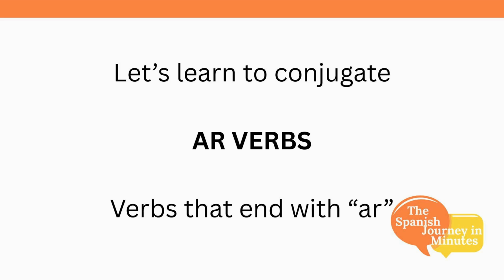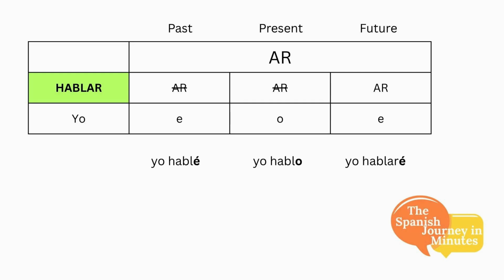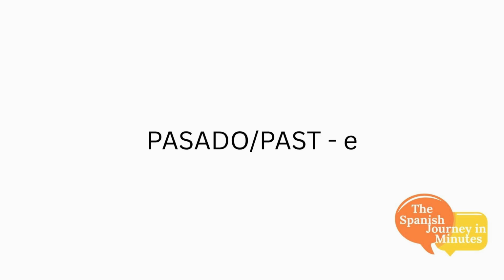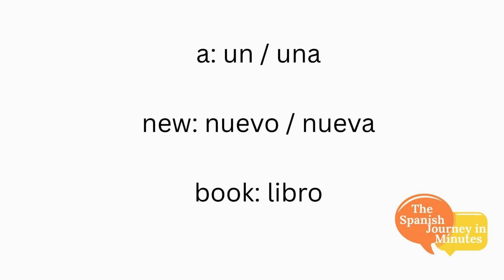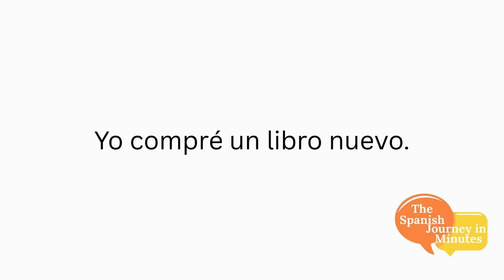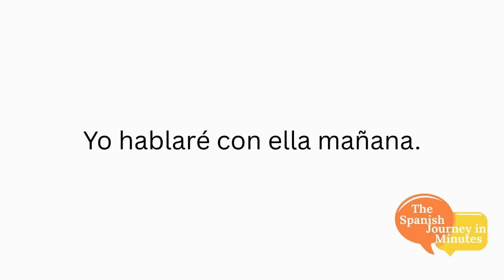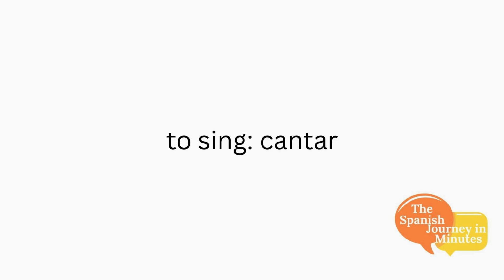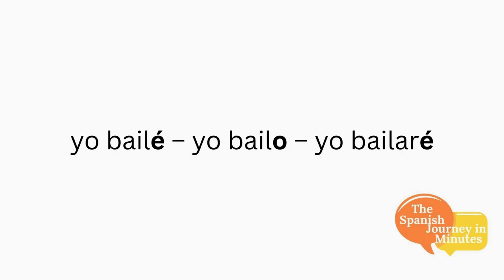How to Conjugate -AR Verbs in Spanish (Yo Form) | Present, Past & Future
Ready to start conjugating Spanish verbs?

In this lesson, you’ll learn how to conjugate regular -AR verbs like:
👉 hablar (to speak)
👉 comprar (to buy)
👉 llamar (to call)

We’ll focus on the “yo” form and practice 3 essential tenses:

✔ present
✔ past
✔ future

💡 You’ll learn a simple pattern that will help you start forming real sentences in Spanish quickly.

Perfect for complete beginners and English speakers learning Spanish from zero.

🔔 Next lesson: “you” (tú) form

Comment your answers and practice with us!